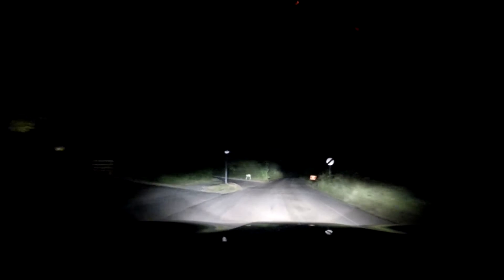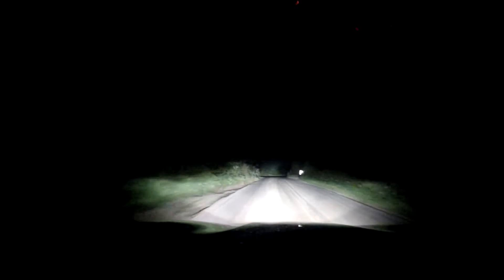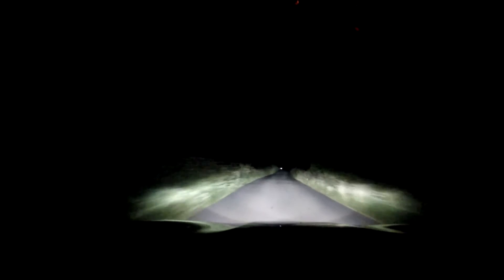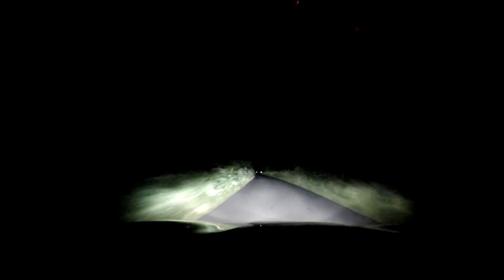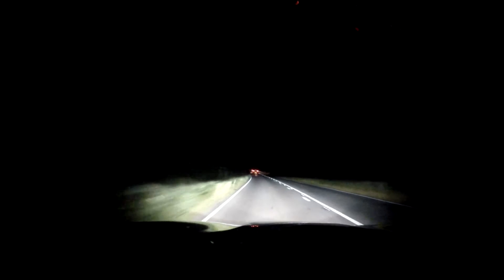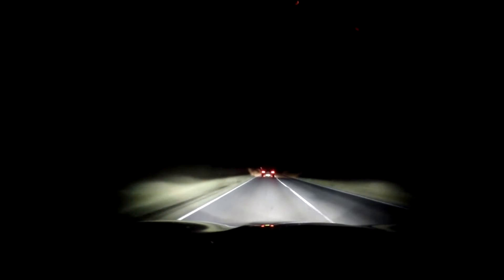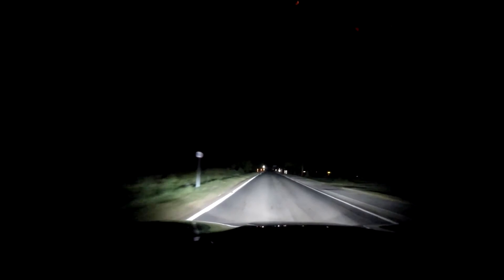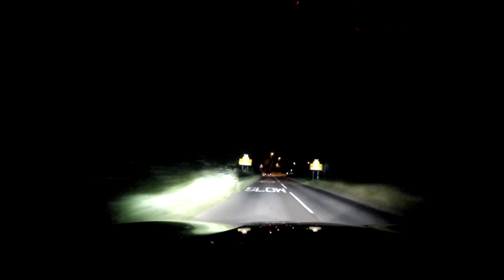iDrive Guides : BMW High Beam Assistant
A video that demonstrates on the road the BMW High Beam Assistant.

This system uses the cars high beams in conjunction with BMW Adaptive Head lights and front camera to illuminate the road ahead in the best way possible to maximise visibility at night whilst at the same time avoiding dazzling any oncoming cars or cars you approach from the rear.

The video is a little length and the quality not the best (both in terms of commentary and image quality - did not enable low light mode :) ) but hopefully demonstrates how the system works.